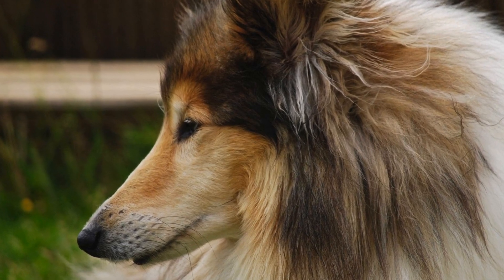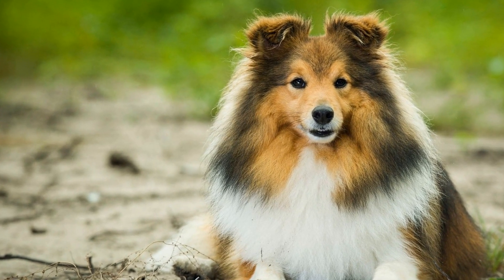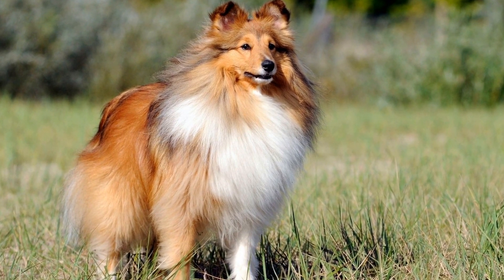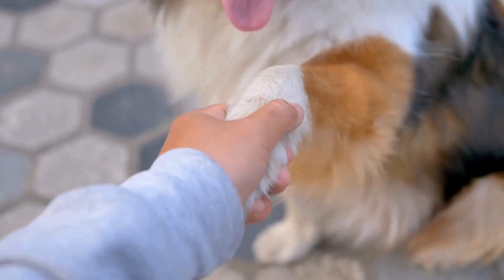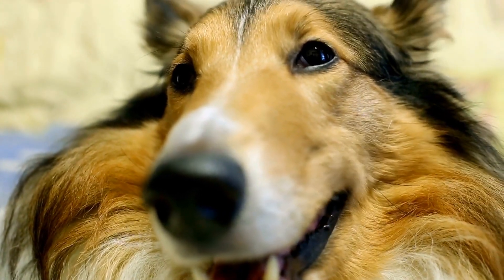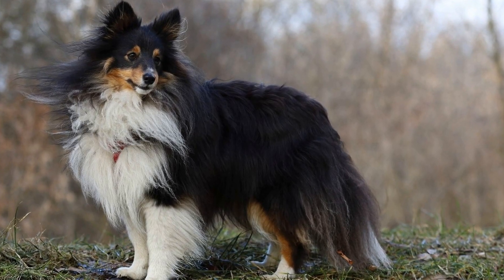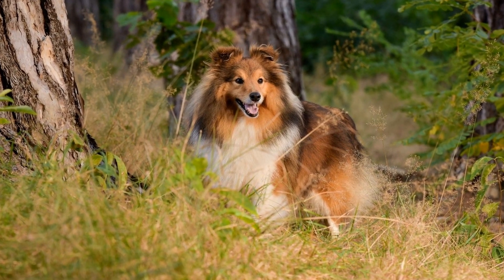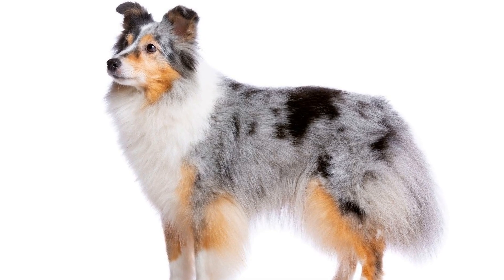Understanding the Grooming Needs of Shetland Sheepdogs by Coat Type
Shetland Sheepdog and Grooming Frequency by Coat Type

Shetland Sheepdogs, also known as Shelties, are beautiful and intelligent dogs that make great family pets  They are known for their thick, double coats that come in various colors and patterns  However, maintaining their coat can be a challenge, and it is important to understand the grooming needs of Shelties based on their coat type

There are two main types of Sheltie coats: rough and smooth  The rough coat is the more common type and consists of a long, dense outer coat with a thick undercoat
00:00 "Understanding the Grooming Needs of Shetland Sheepdogs by Coat Type"